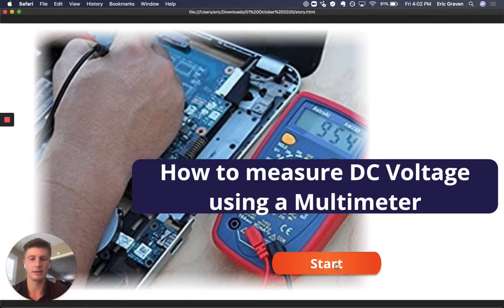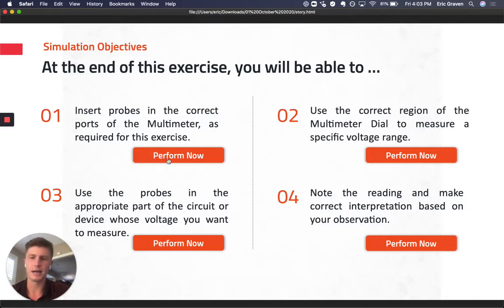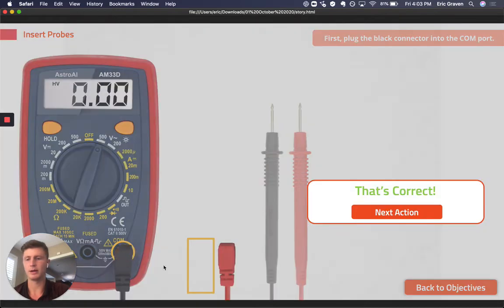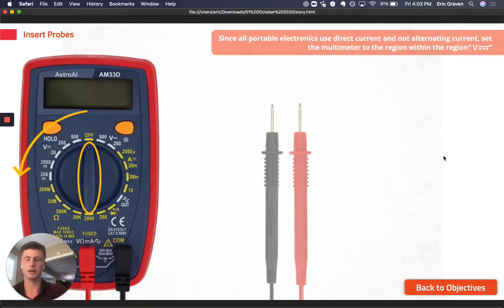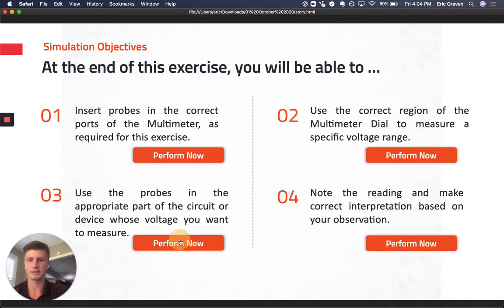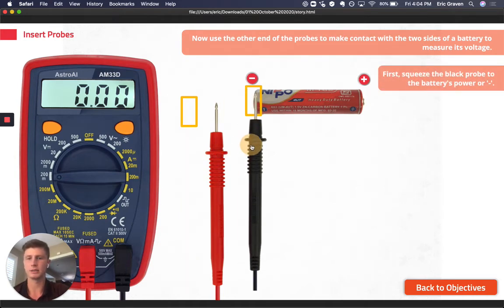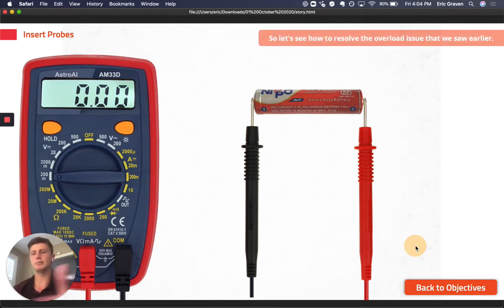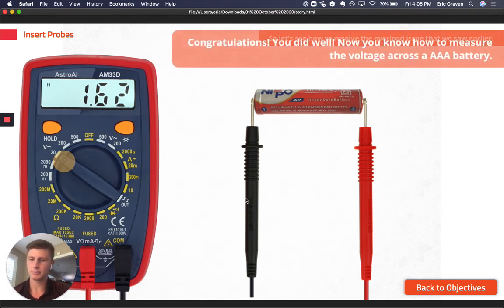Multimeter Simulation Demo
This video goes into a small section of our electrical aptitude assessment. Eric explains our brand new multimeter simulation and demonstrates how it can be used to train/assess any candidates for HVAC roles.